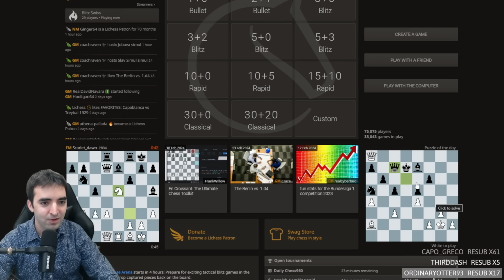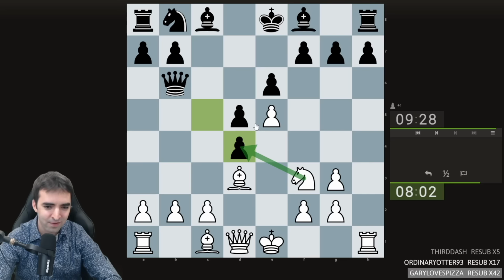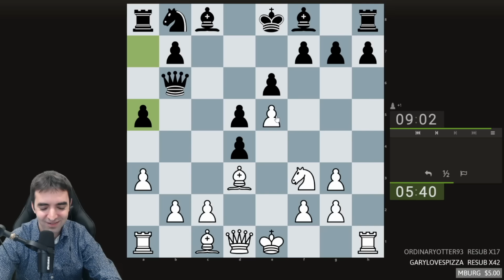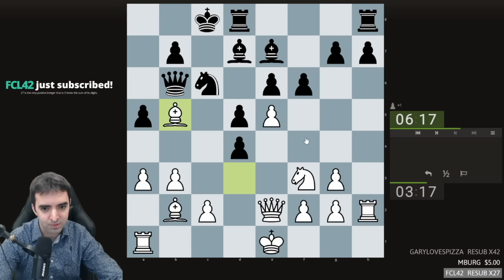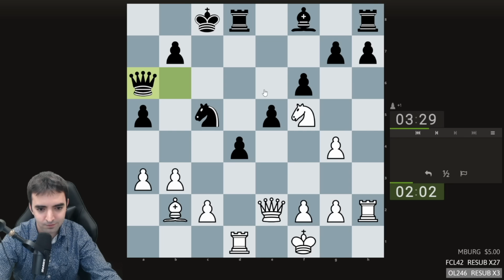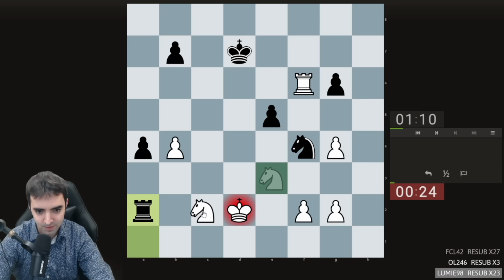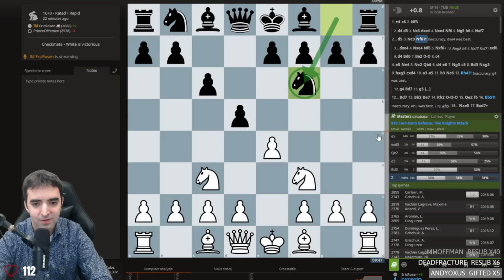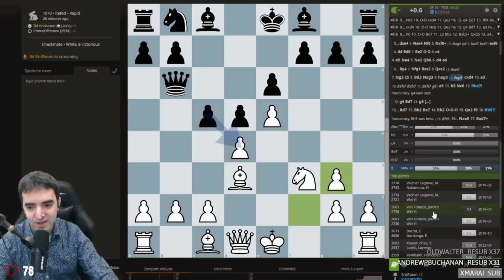This Chess Game Left Me Physically Shaking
In this video, I play a crazy chess game...

💌SEND FANMAIL ►
Eric Rosen
4571 Laclede Ave. # 205